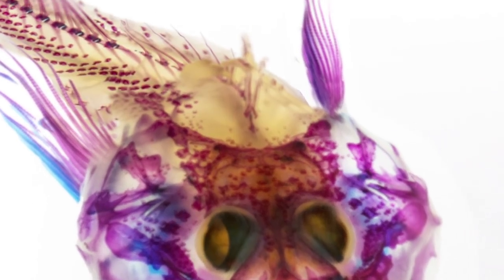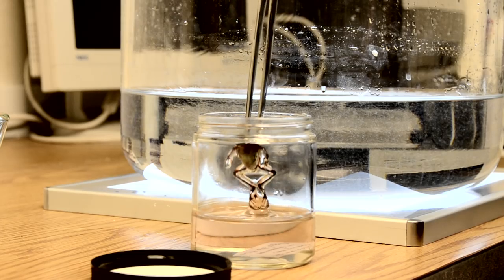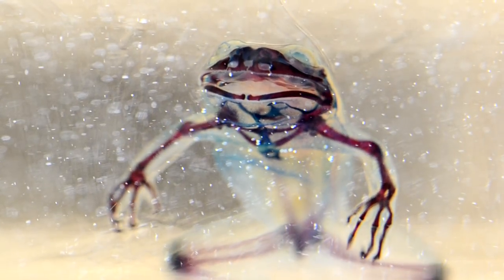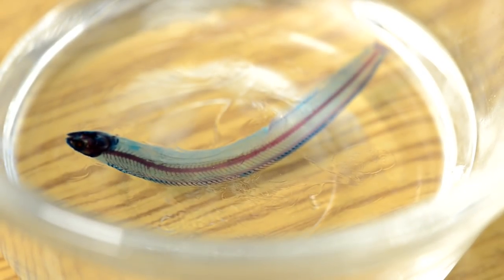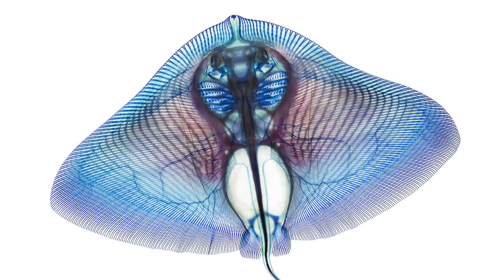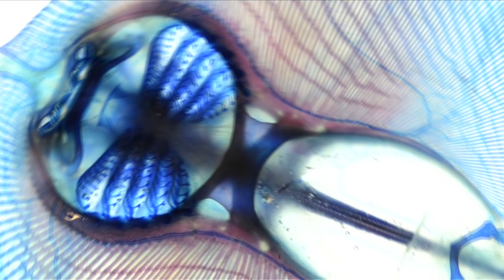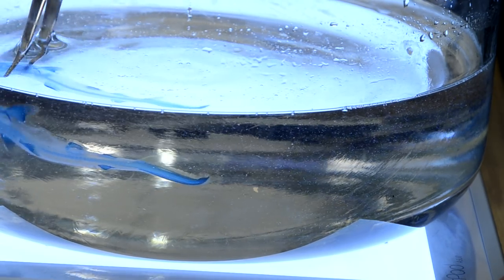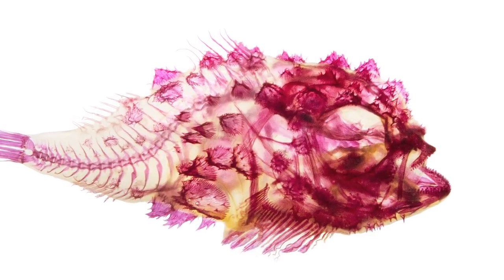Inside Insight: Clearing and Staining Fish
Biomechanists use many high-tech tools such as MRI or CT scanning to visualize the connective tissues of specimens. But for Dr. Adam Summers of the University of Washington's Friday Harbor Labs - none of these methods provide the inspiration of clearing and staining. Using a cocktail of chemicals, clearing and staining turns soft tissues transparent while tinting bones and cartilage bright red and blue. Preparing gobies, stingrays, and sharks in this manner has revealed to Dr. Adam Summers critical data while allowing him, and us, to appreciate the beauty of each fish's form.
Filmed by Ryan Hawk
Additional Photos by Adam Summers and Shutterstock